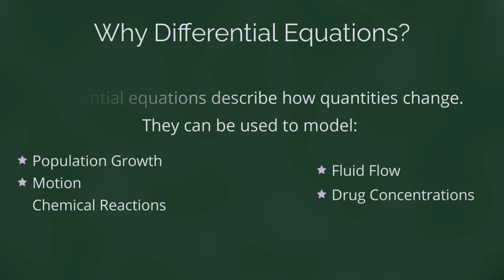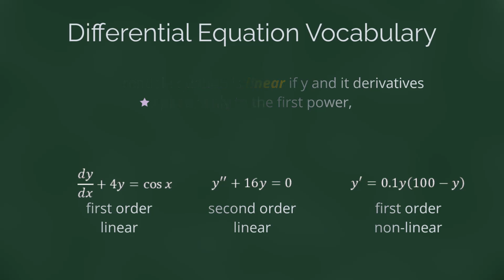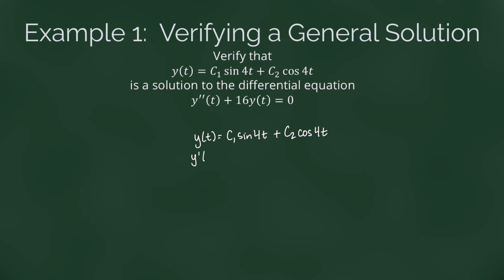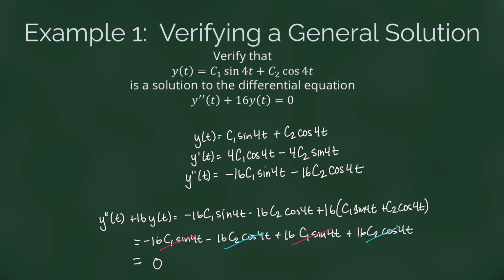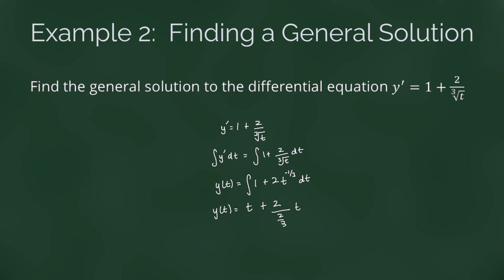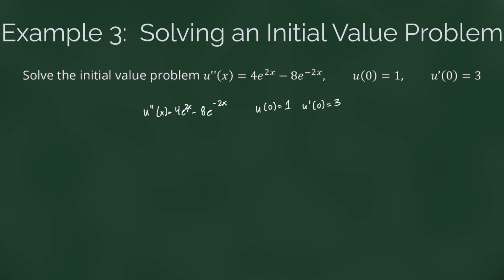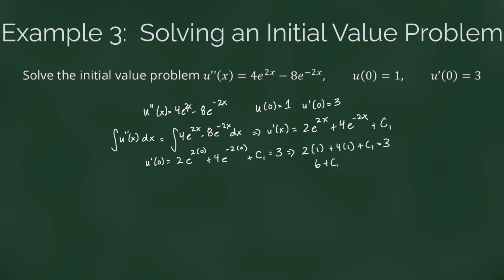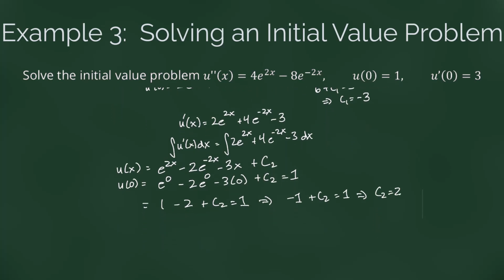Intro to Differential Equations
In this video, we introduce the big ideas behind differential equations — what they are, why they matter, and how they show up everywhere from physics and biology to economics and engineering.

Students often think of calculus as the study of derivatives and integrals, but differential equations take those tools and turn them into a powerful language for modeling change. In this lesson, we explore:

✨ What a differential equation is
✨ How to identify order and linearity
✨ What general and particular solutions look like
✨ How initial value problems (IVPs) work
✨ Why domain matters in solving DEs

This is the perfect first step before learning slope fields, separable equations, linear first-order DEs, and modeling techniques.

00:00 Introduction
00:14 What are Differential Equations?
01:10 Differential Equation Vocabulary
03:20 Example 1:  Verifying a Solution to a Differential Equation
06:00 Example 2:  Finding a General Solution Using Antiderivatives
08:27 Example 3: Solving an Initial Value Problem
12:33 Wrap Up